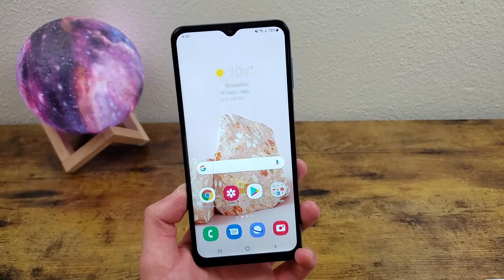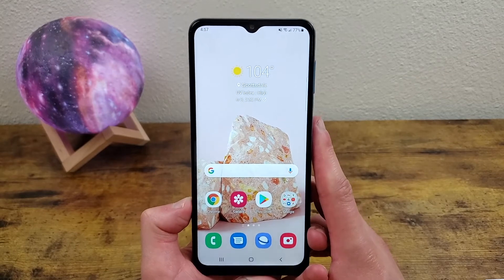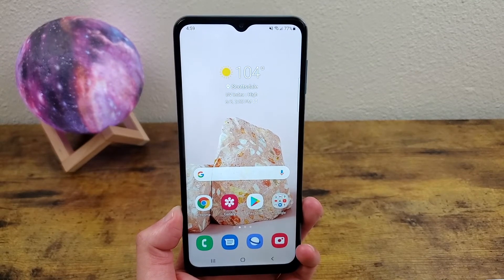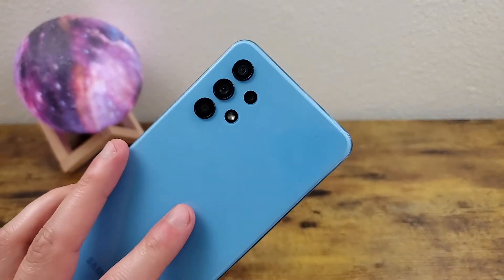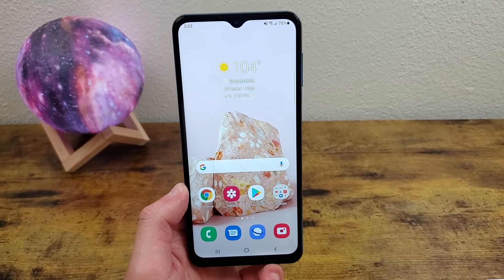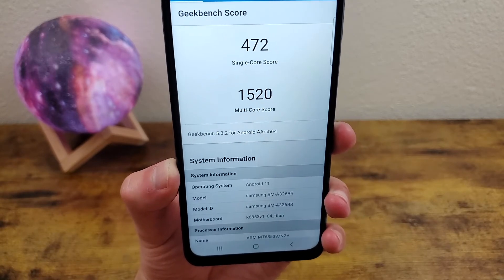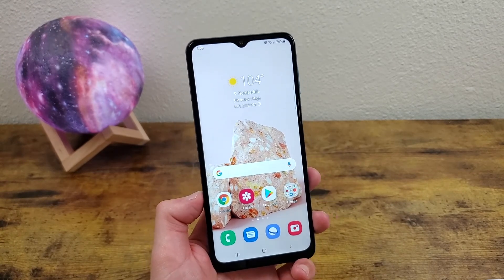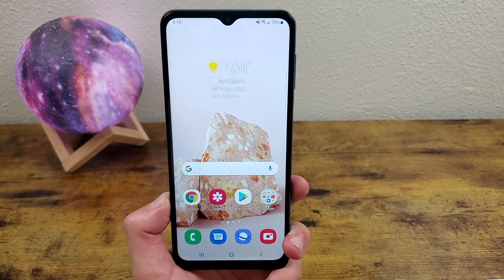Samsung Galaxy A32 5G - Still Good in 2021?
Is the Samsung Galaxy A32 5G worth buying in 2021? Find out in this video.